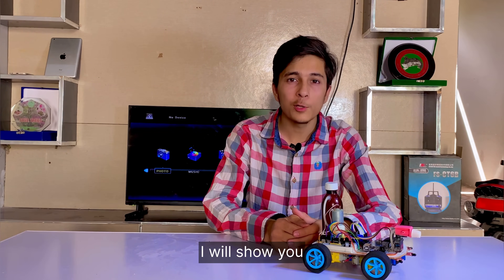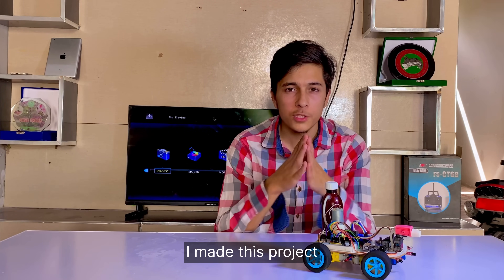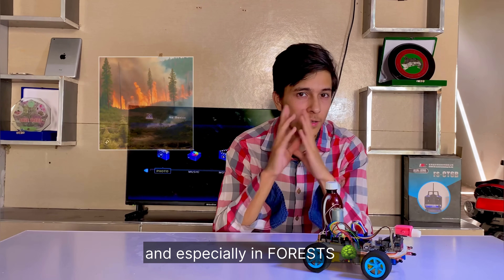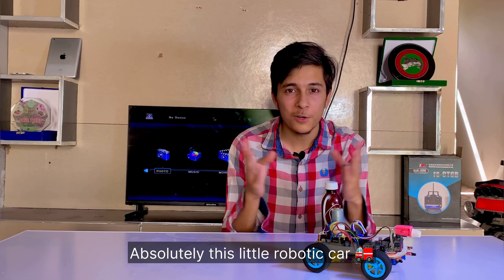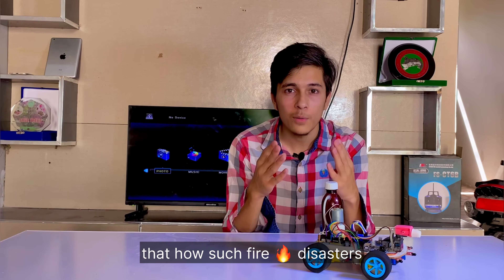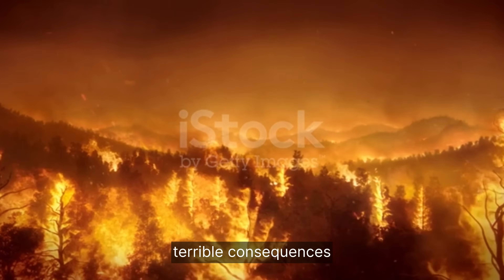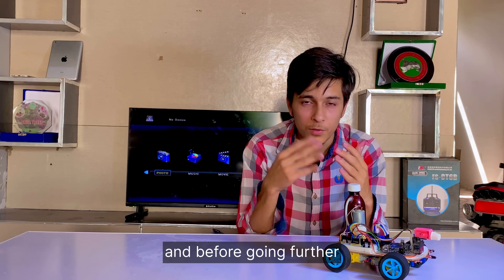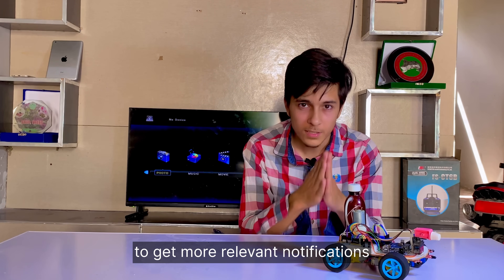DIY Fire Fighting Robot using Arduino | Auto Fire Chaser and Extinguisher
In this video I have shown each and every step to make an auto fire chaser and extinguisher. Here is the use of infrared receivers and Arduino to make an auto driving fire-brigade to replace humans works with robots and to make the errors negligible. Infrared receivers senses the radiation emitted by the fire and transmits it to the arduino board which interprets the information and make decision as programmed.

COMPONENTS REQUIRED:

1.  IR 4 pin Flame sensors  x 3
2. Arduino UNO
3. Chachies
4. BO motors  x 4 (+wheels)
5. L298 Motor driver
6. Solder-less Breadboard
7. Mini servo
8. 5-9 V Water pump + pipe
9. Water tank / bottle
10. 3.7 V batteries (18650) x 2
11.  Jumper wires
12. TIP-122  Transistor   +  104 pf capacitor  +  1K Resister

Video Chapters:
(00:00) Intro
(00:46) Fire Fighter Review
(01:33) How to Make Fire Fighter Robot